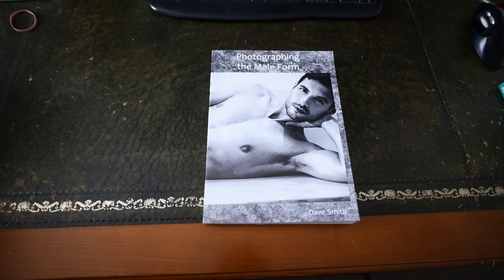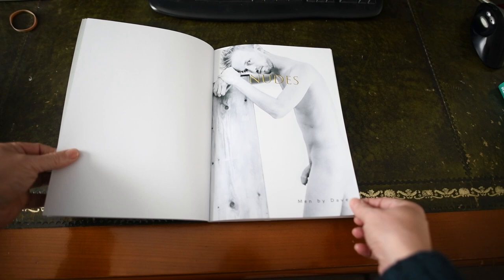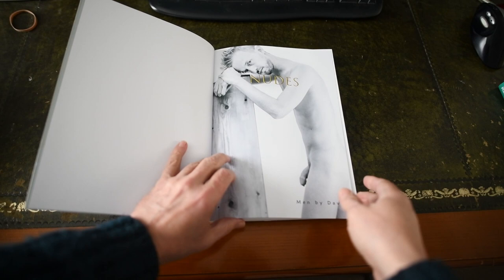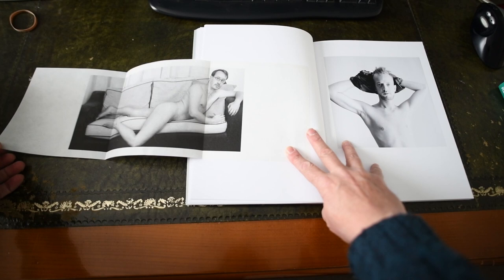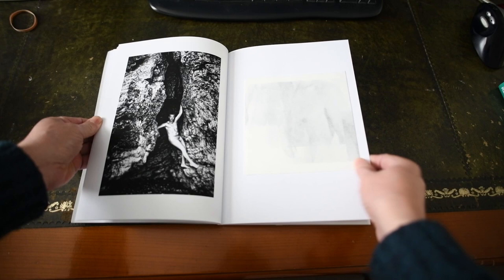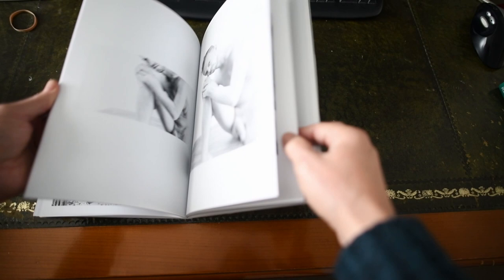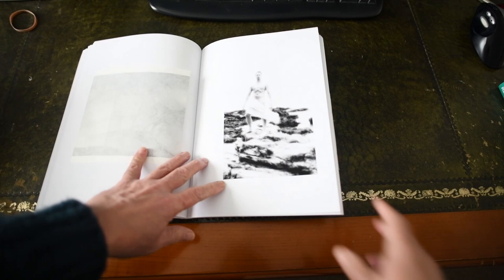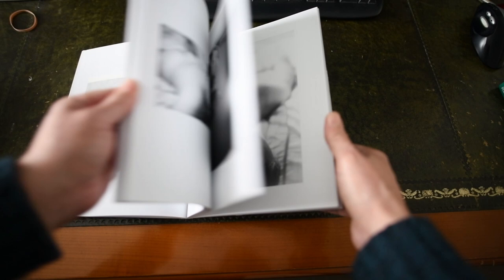[NSFW} Male Nudes book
This video gives an overview of my latest handmade photobook. It is a book of male nudes from shoots over the last 5 or 6 years. I begin by talking through the construction of the book and some elements that I think are a little different made possible by the handmade nature of the book. The second part of the video then shows a look through the book showing the images and structure of the book in more detail